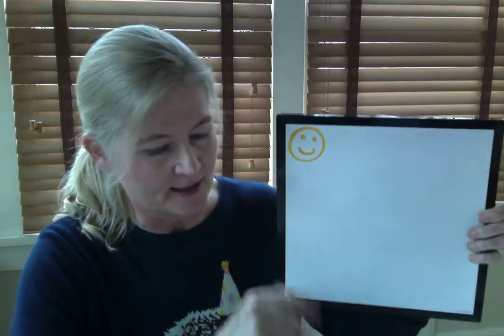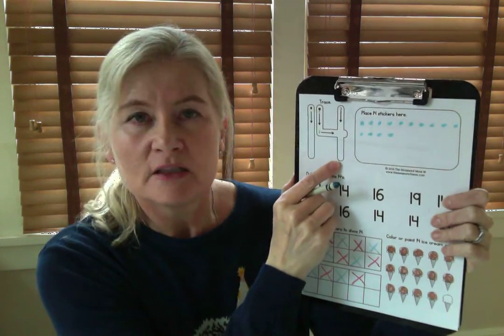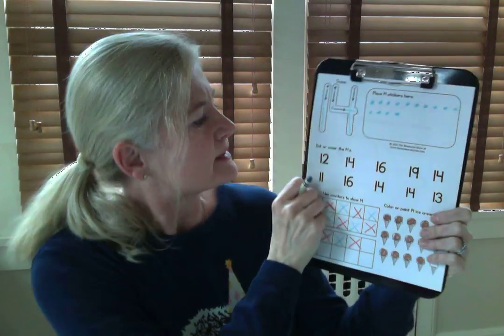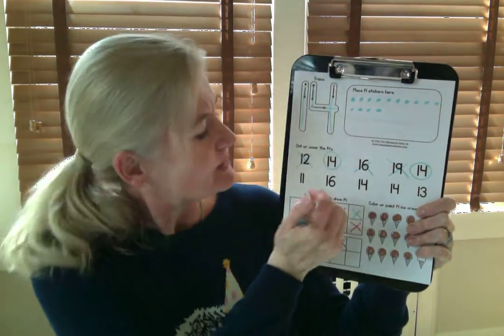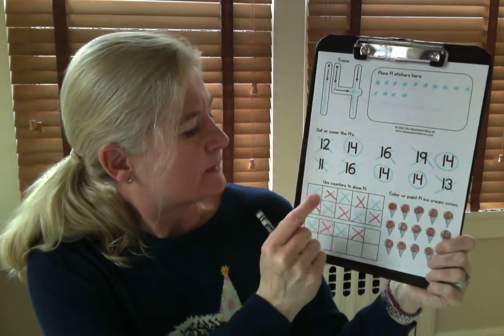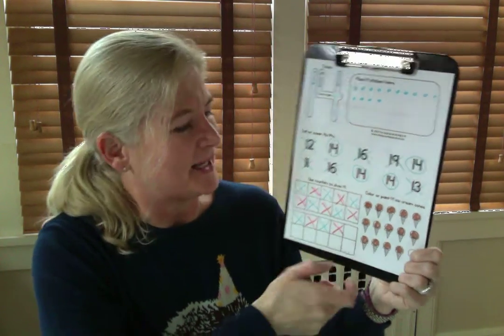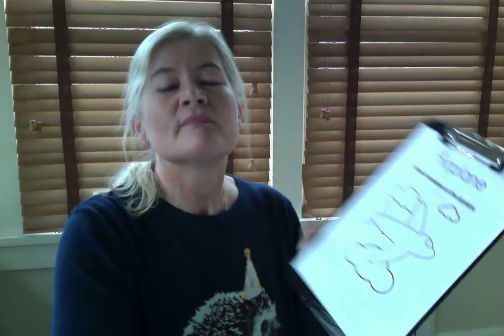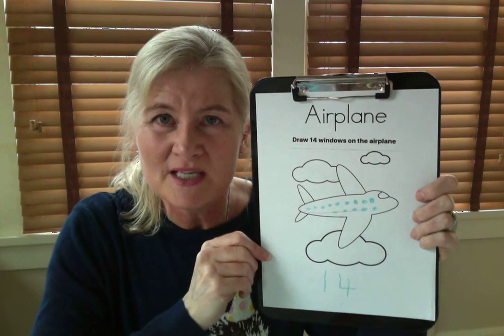April 21 Number of the week 14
We will go over our 14 worksheet and do quick Airplane counting activity!